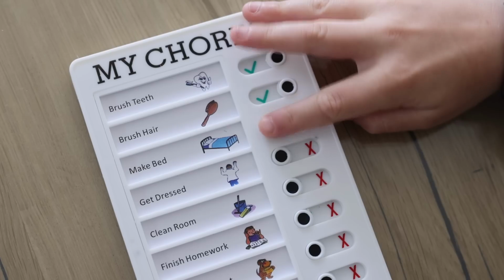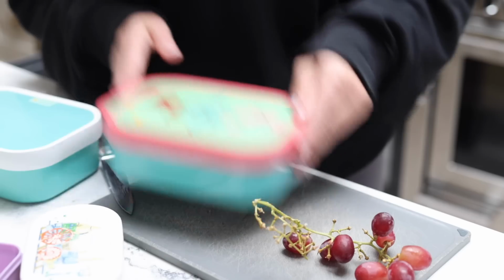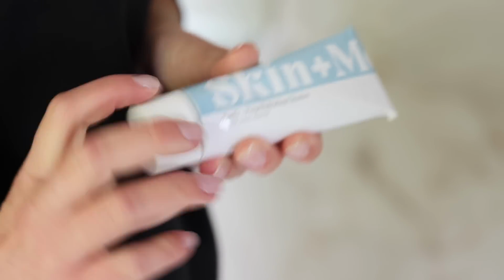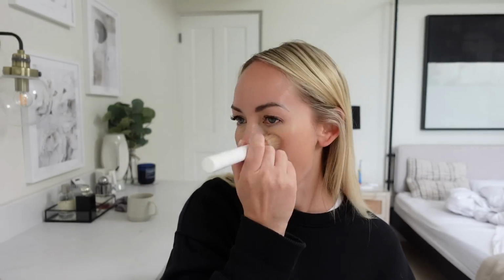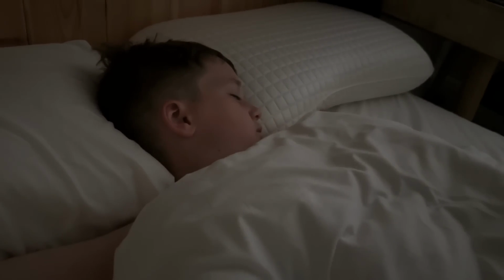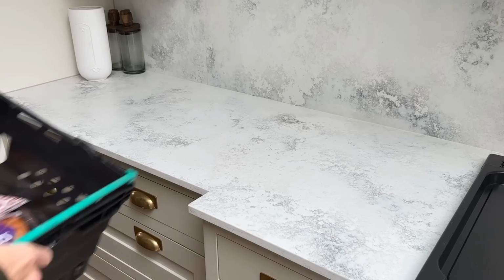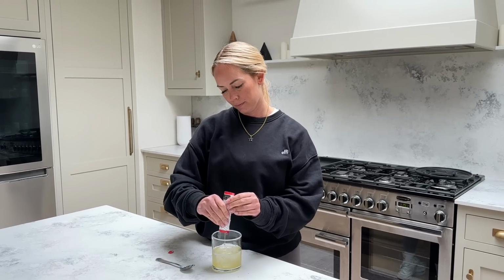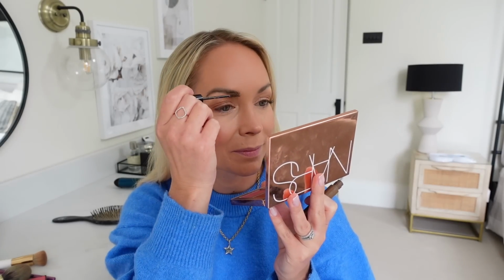*NEW* MORNING ROUTINE WITH 3 KIDS 2023 | SUMMER EDITION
To get your first Daily Doser for £4.99 use my code EMILYN06Y, and add your free Daily Defence SPF trial on at checkout! (This is also available to existing Skin + Me members too - just log in and click 'Add to Box')